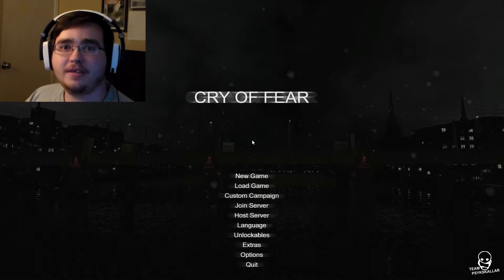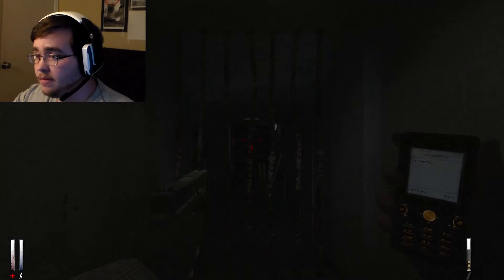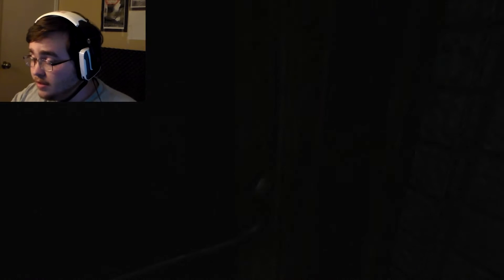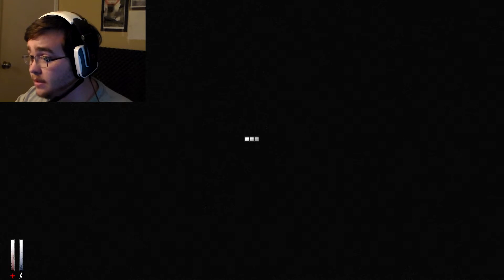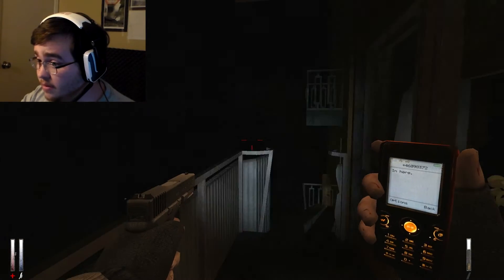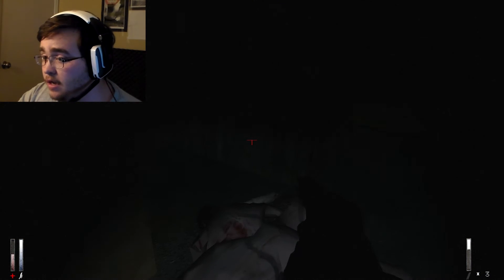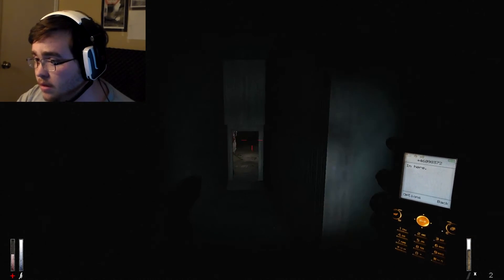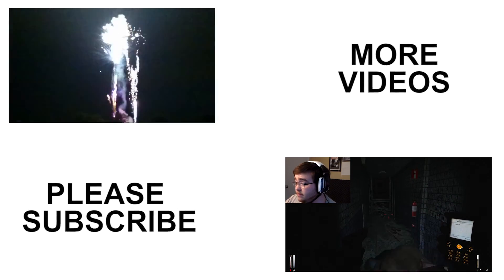Cry of Fear; BOREDOM: Part 5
I.. call.. BS